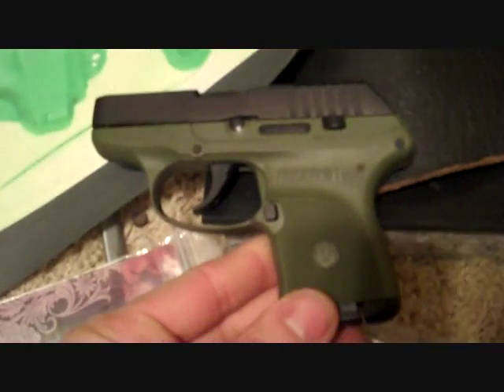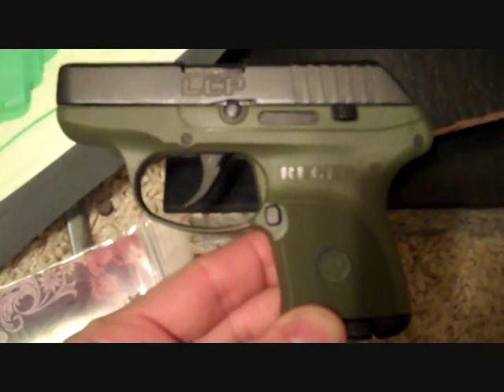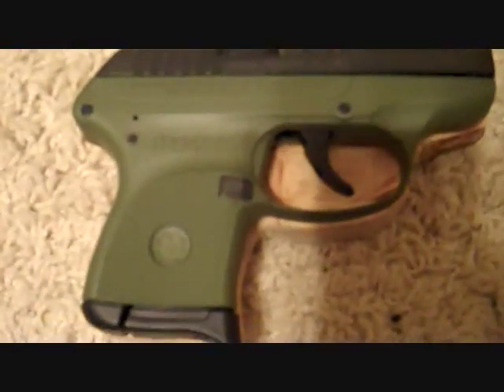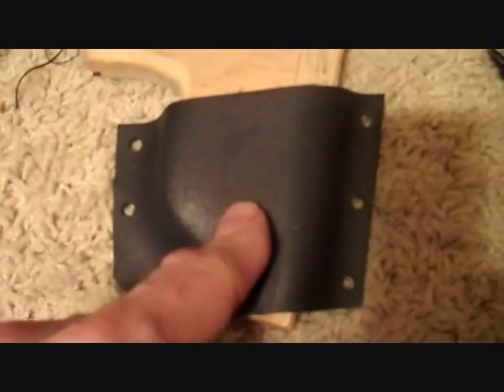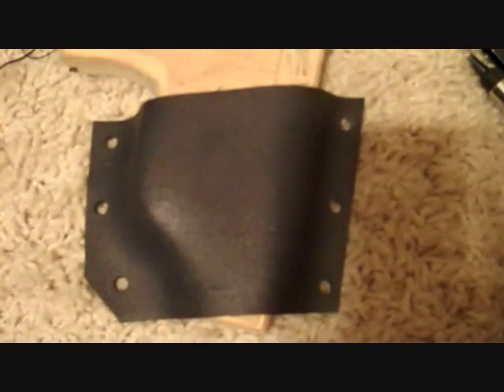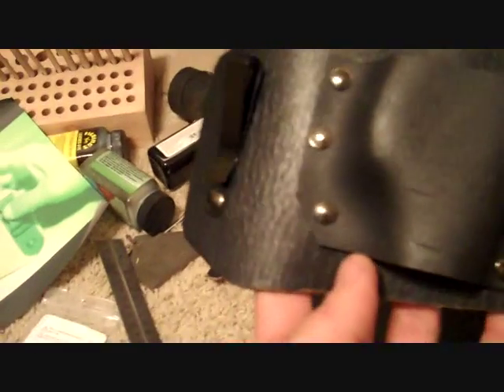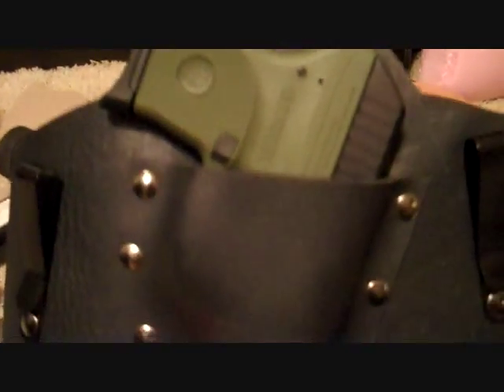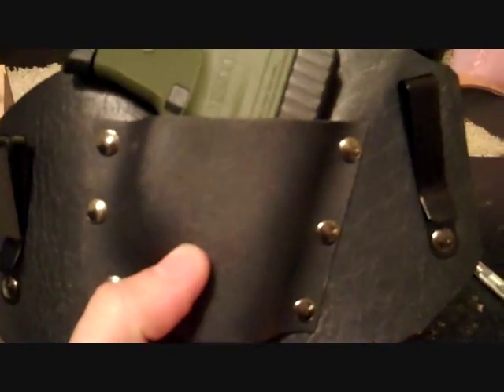DIY Ruger LCP Holster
Located in Houston Texas owned and operated by trainer Sean Lester, M.H.P. There are 2 divisions of the gym - fully functional fitness courses and reality based combative courses. Train at your own risk. This video is for demonstration purposes only and F3 Project Gym is released from all liability by the viewer.